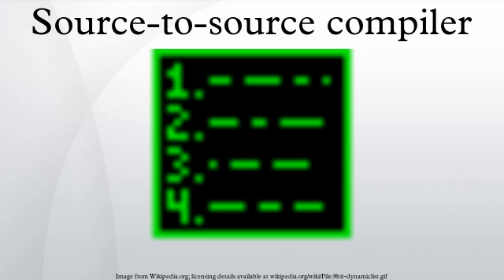Source-to-source compiler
A source-to-source compiler, transcompiler or transpiler is a type of compiler that takes the source code of a program written in one programming language as its input and produces the equivalent source code in another programming language. A source-to-source compiler translates between programming languages that operate at approximately the same level of abstraction, while a traditional compiler translates from a higher level programming language to a lower level programming language. For example, a source-to-source compiler may perform a translation of a program from Pascal to C. An automatic parallelizing compiler will frequently take in a high level language program as an input and then transform the code and annotate it with parallel code annotations or language constructs.
Another purpose of source-to-source-compiling is translating legacy code to use the next version of the underlying programming language or an API that breaks backward compatibility. It will perform automatic code refactoring which is useful when the programs to refactor are outside the control of the original implementer or when the size of the program makes it impractical or time consuming to refactor it by hand.